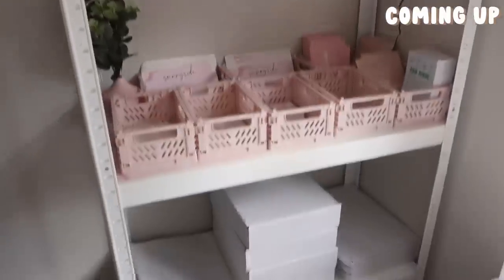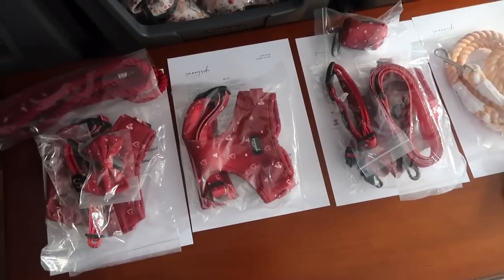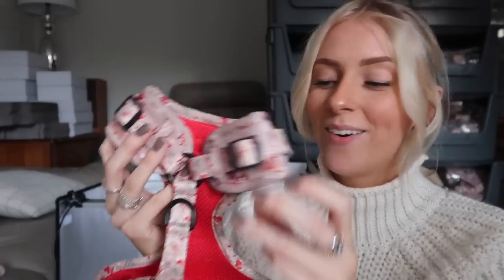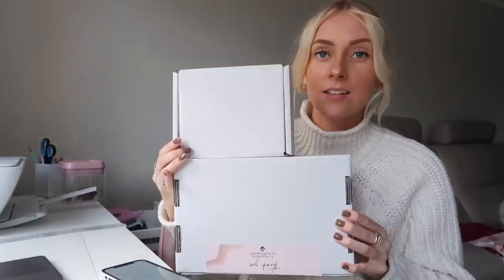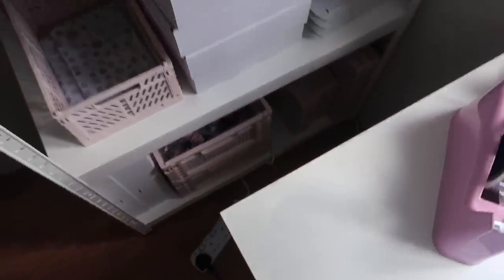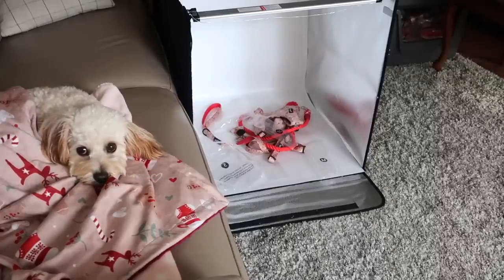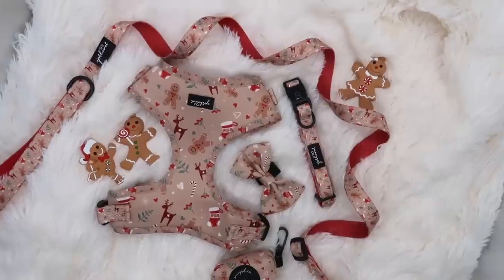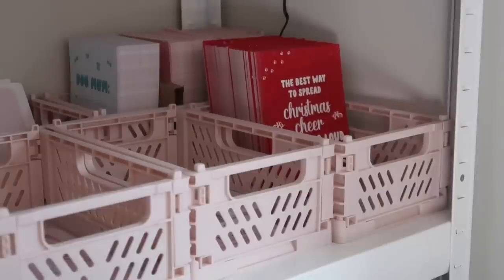my first STUDIO VLOG! + christmas launch prep 🎅🏼🎄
Let me know if you enjoyed this studio vlog, I'm always happy to film more 🎥

photo light box * (I have F60)